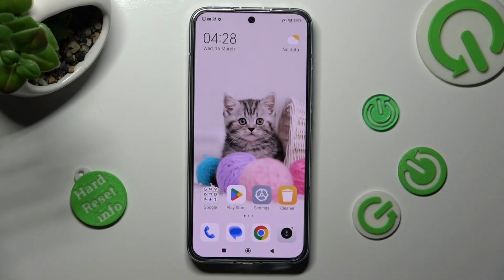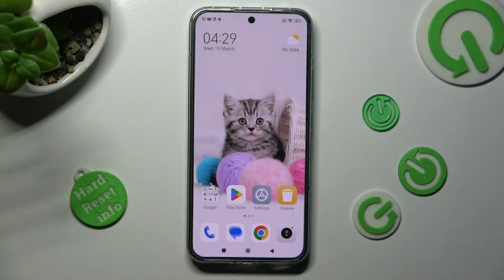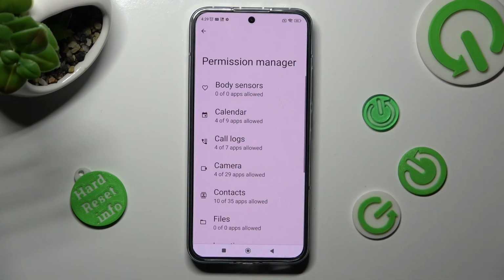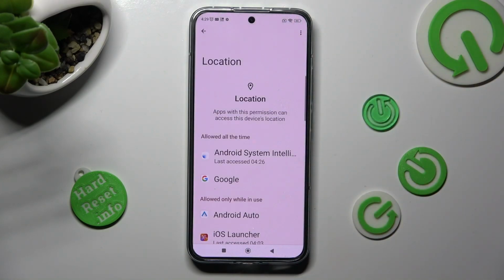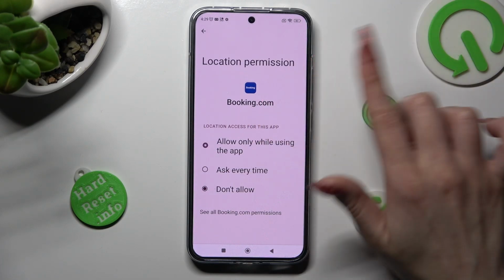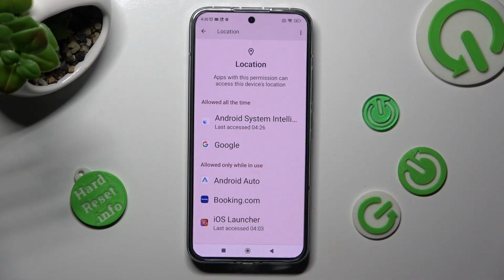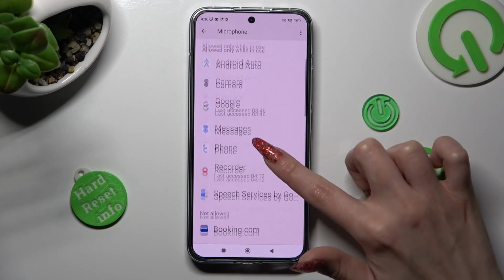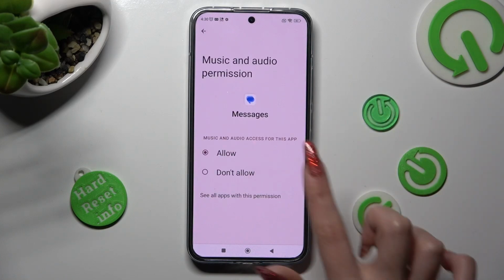How to Change Apps Permissions on XIAOMI 13?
In this tutorial, we will show you how to change app permissions on your XIAOMI 13. App permissions allow apps to access certain features and data on your device, such as your location or contacts. It's important to review and adjust app permissions to protect your privacy and ensure the security of your device.

How to Edit Apps Permissions on XIAOMI 13? How to Manage Apps Permissions on XIAOMI 13? How to Control Applications Permissions on XIAOMI 13?